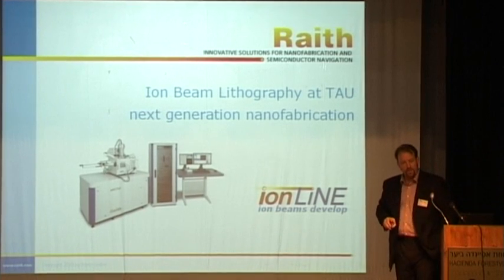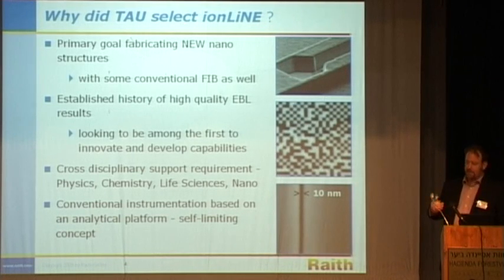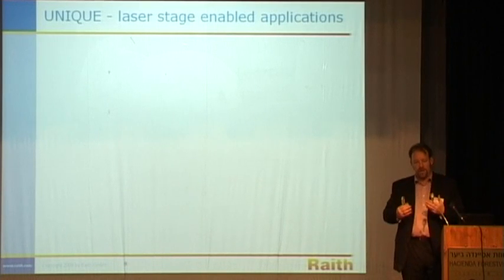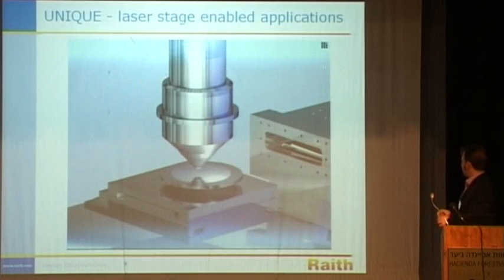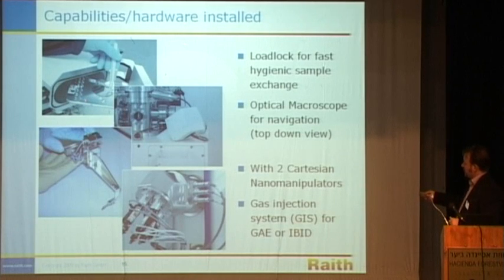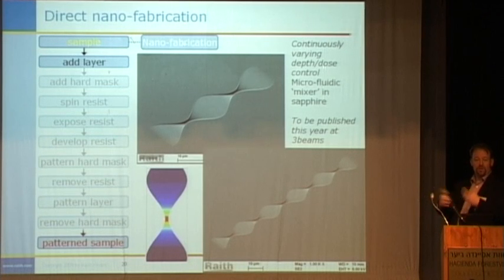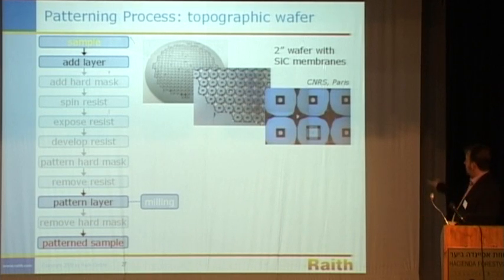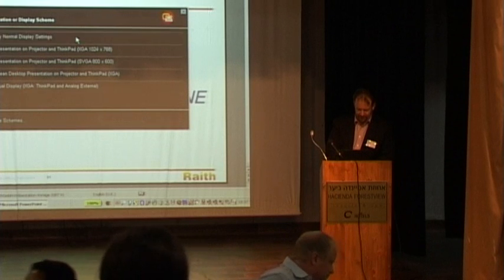Lloyd Peto, Raith GmbH - ionLiNE (New TAU FIB System) presentation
6th workshop, The Center for Nanoscience & Nanotechnology,
Maalot, Israel